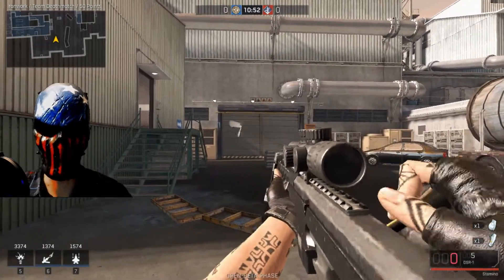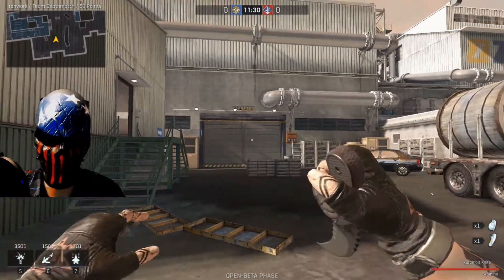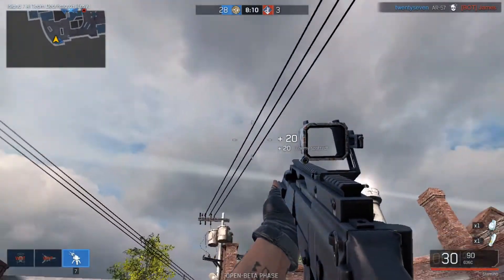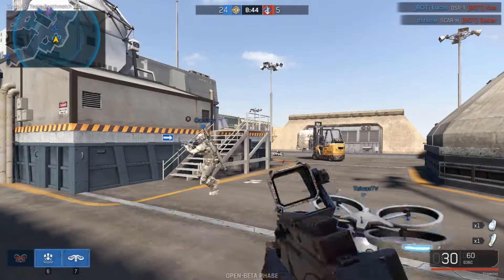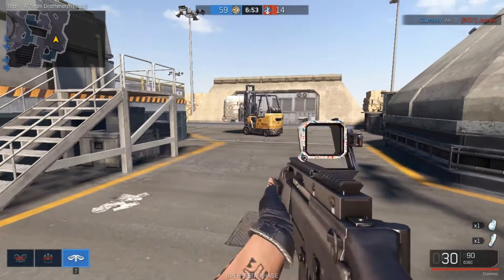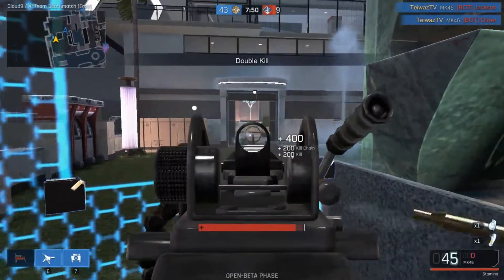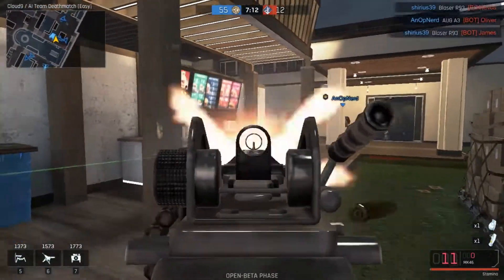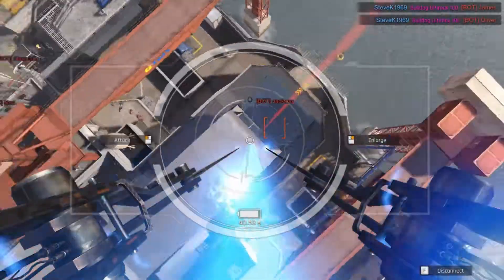Ironsight - Tactical Drones Explained (how do they work?)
In this episode of Ironsight we are looking at the tactical drones and how the Stalker, UAV Recon, LAWS, Spy, Jammer, Observer, Storm shield, UAV Jammer, Gorgon system, and Zeus cannon Drones work!

🎼MUSIC🎼
Original tracks created by Teiwaz for the sole use on this channel.
🎼AND🎼
🎼AND🎼